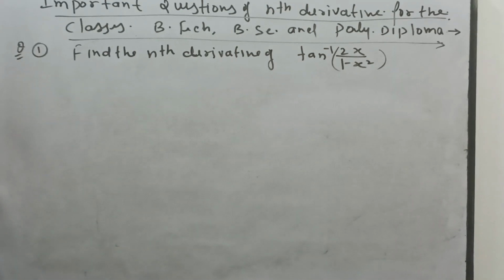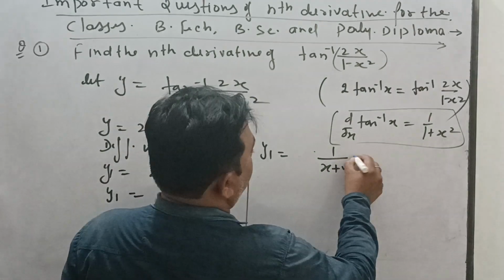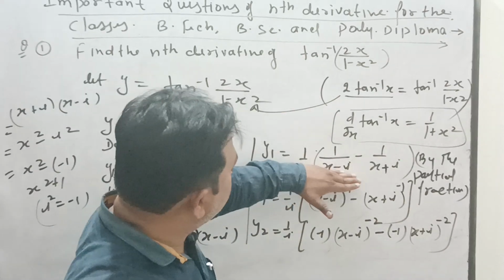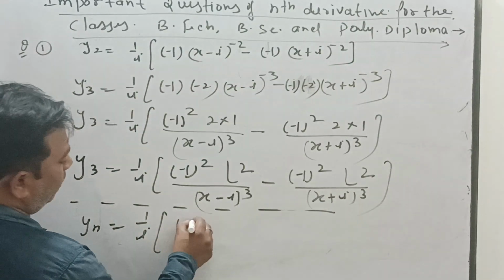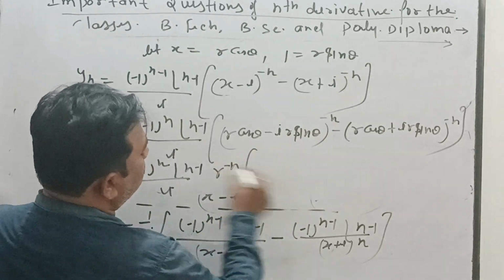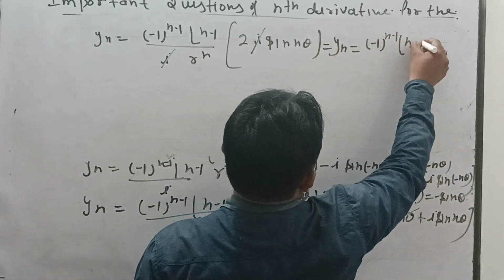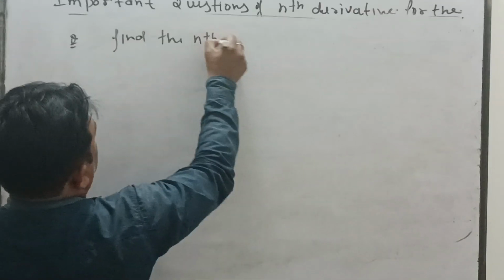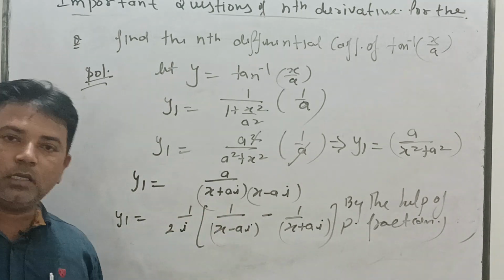SOLUTION OF NTH DERIVATIVE QUESTIONS IN SIMPLE WAYS BY DR.RAJESH